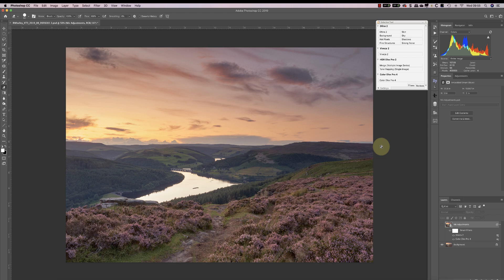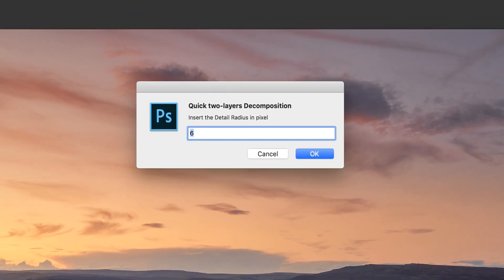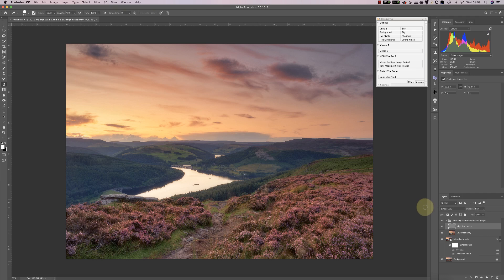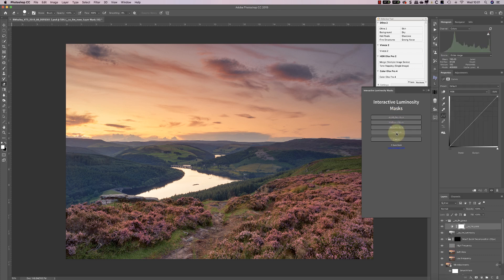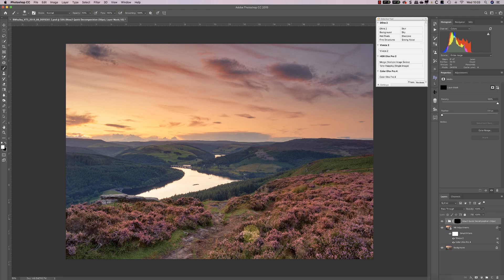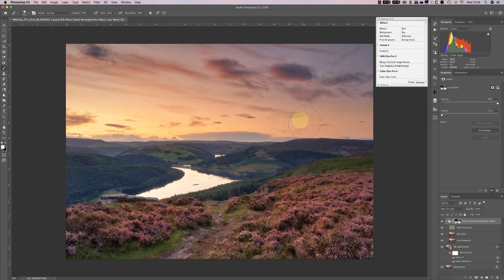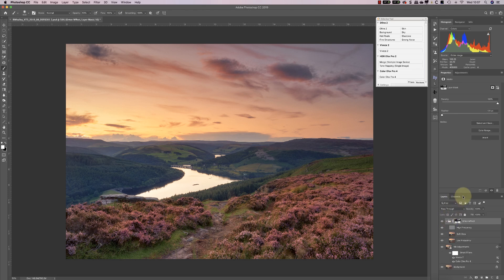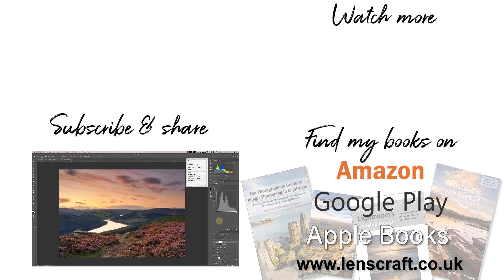Landscape Photo Editing Workflow Part 4 Special Effects in Photoshop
This is the fourth and final video in my mini-series demonstrating the editing workflow for a landscape photo of heather on Bamford Edge in the Peak District. In this video, we look at the fourth stage of editing where we apply special effects using Photoshop.

In the first video, I discussed the problem with my lens being too sharp. This caused the heather to have a harsh appearance, but I wanted it to have a soft glow. This video demonstrates how to achieve this using the technique of Frequency Separation in Photoshop to create an Orton Effect. We then apply the Orton effect selectively using a Luminosity Mask.

I mention several other videos where I’ve covered the tools and techniques used here. I’ve given the links to these below together with further information and tools.

Also, let me know if you would like to see further series using other images and/or tools.